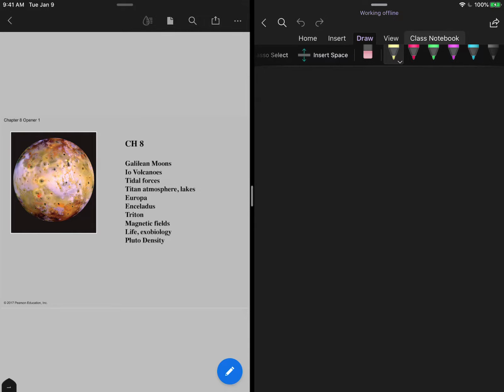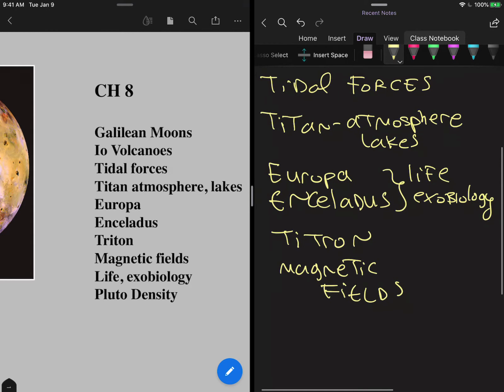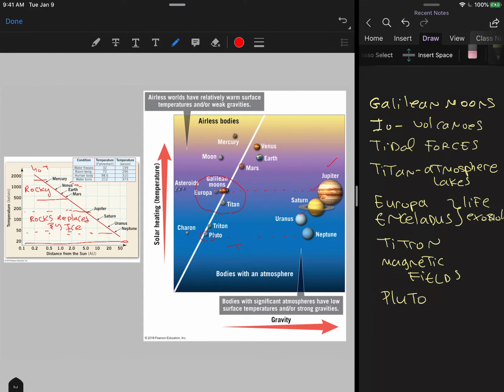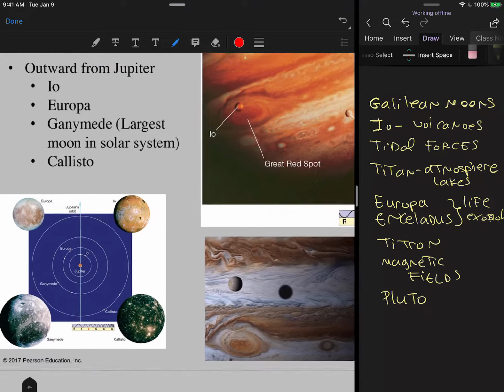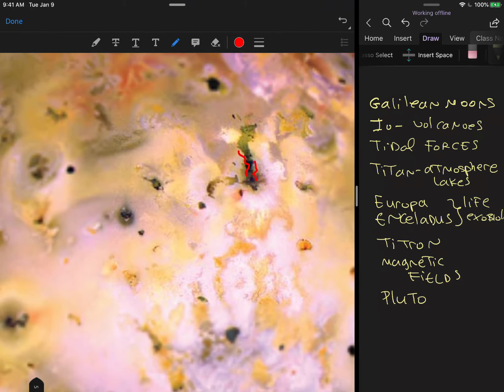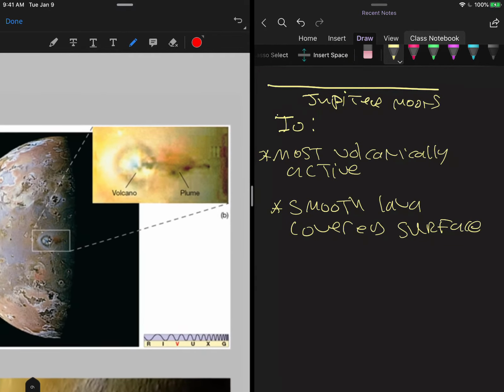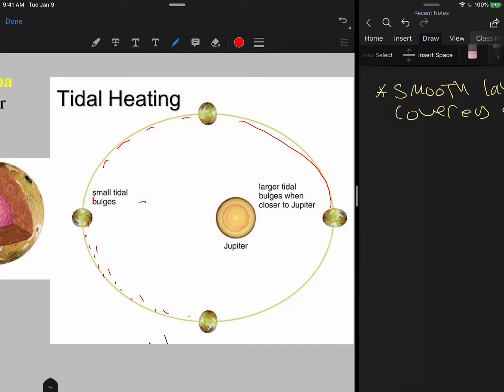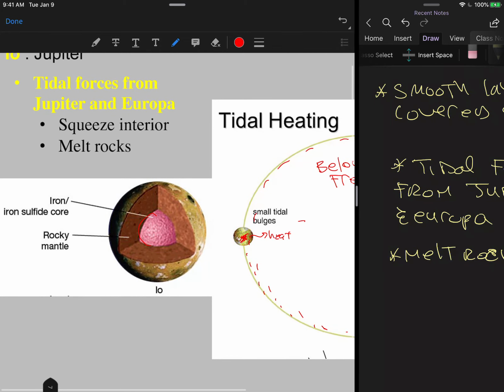AST 1002 Ch8 1